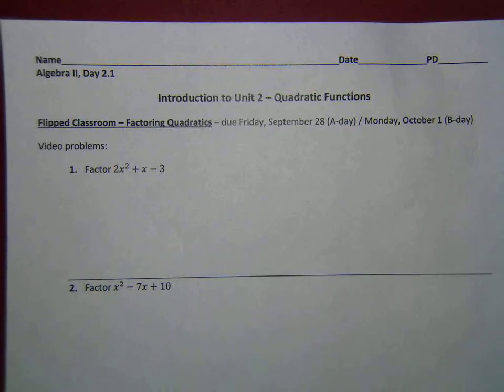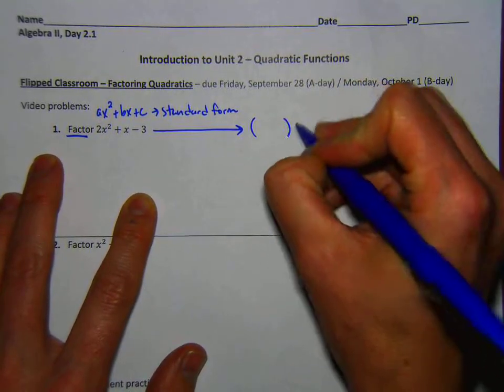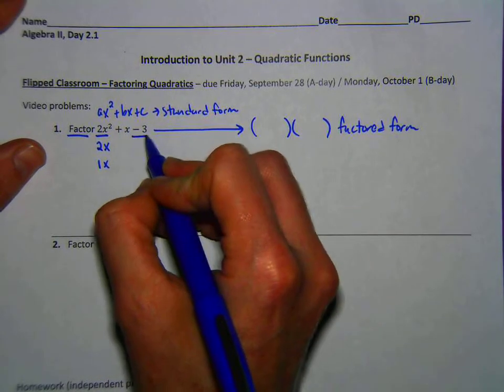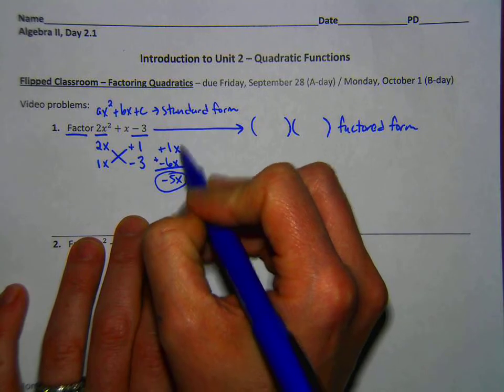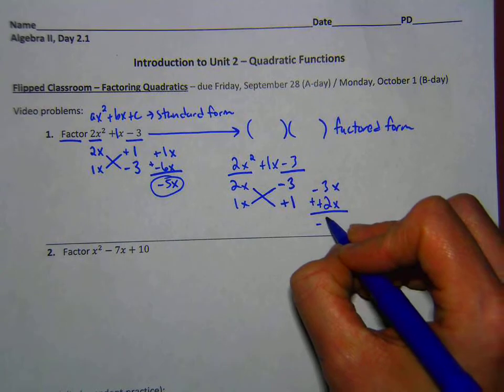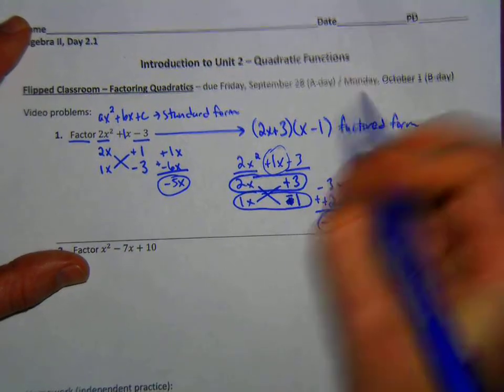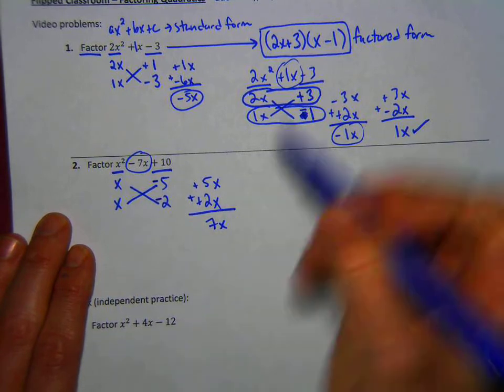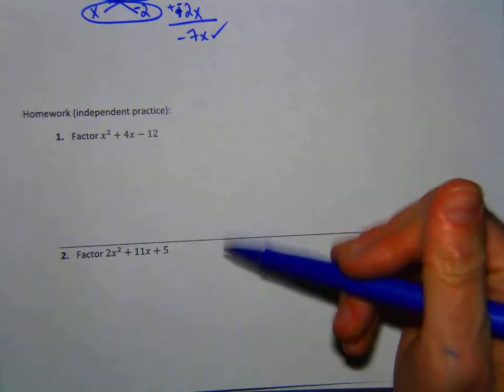Factoring Quadratics (Trinomials)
For Algebra 2 flipped classroom at SRHS on factoring quadratics.